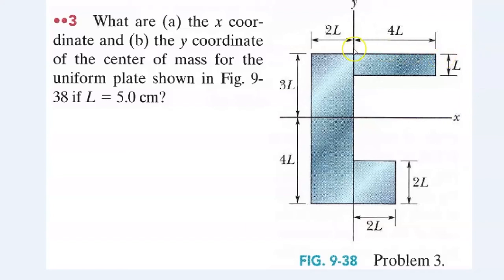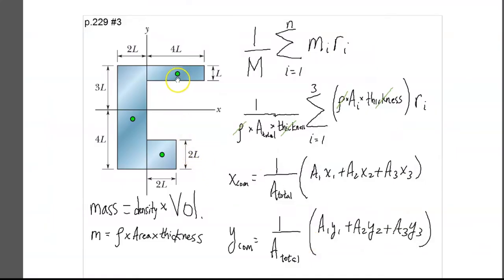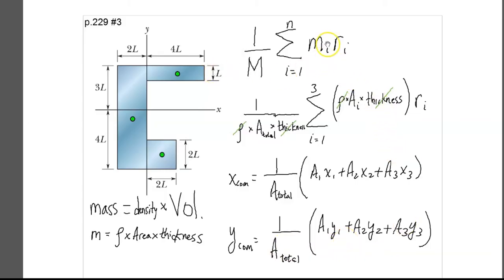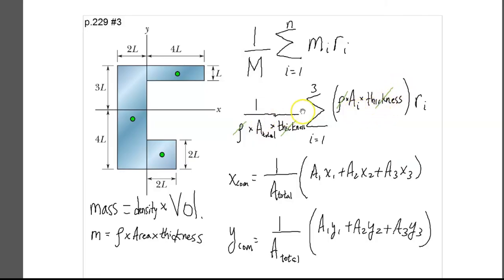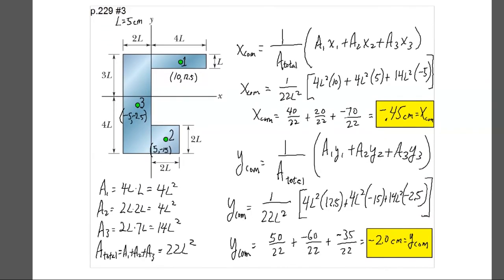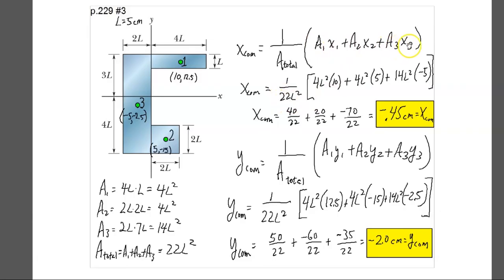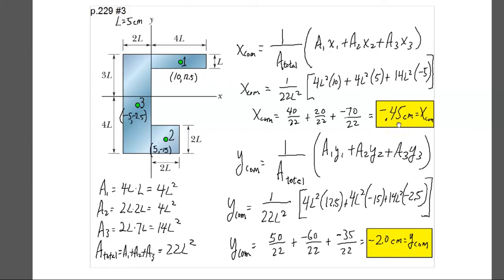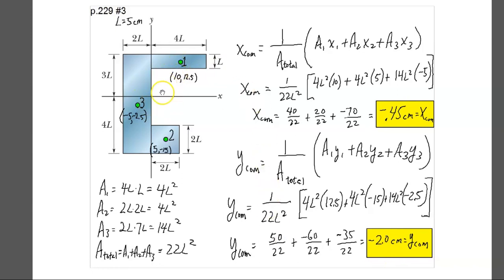Ch. 9 homework problem #3